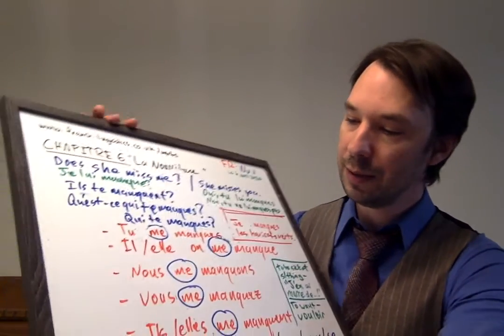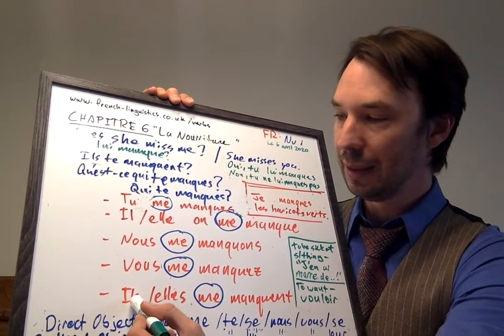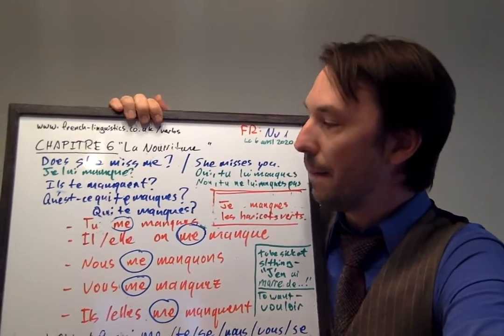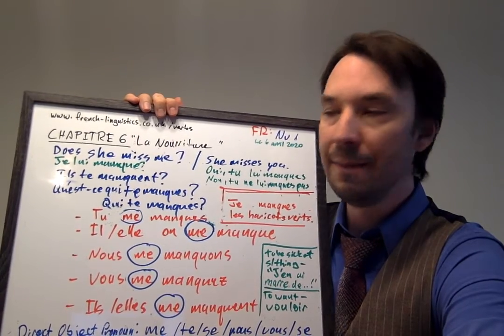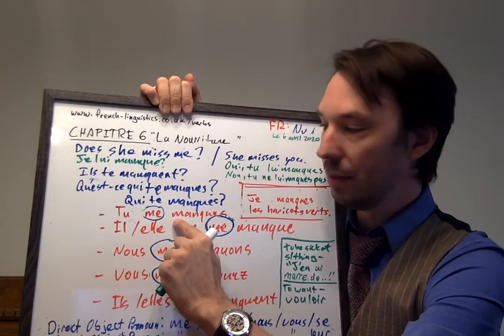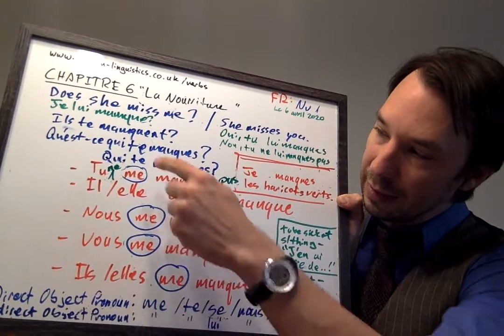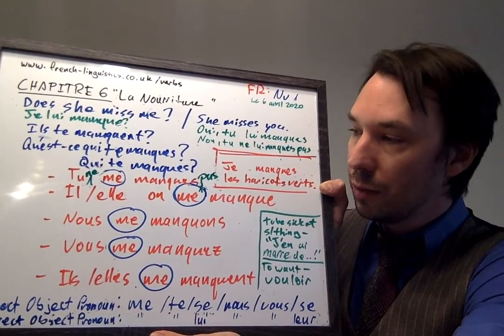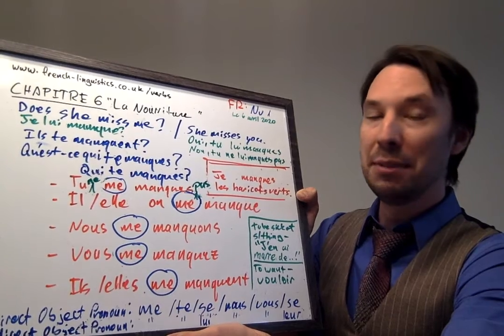French Level 1 Pt2 for 06 04 20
French Level 1 Pt2 for 06 04 20 in which we discuss the verb manquer in the negative, posing questions, and relation to food.